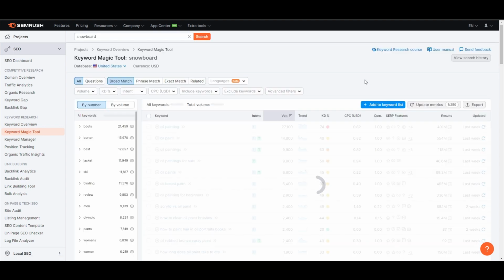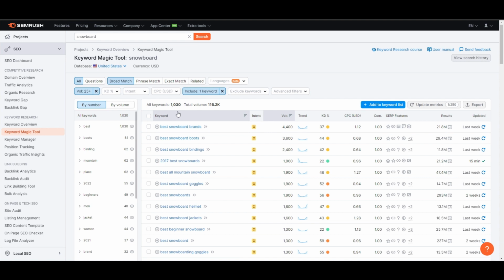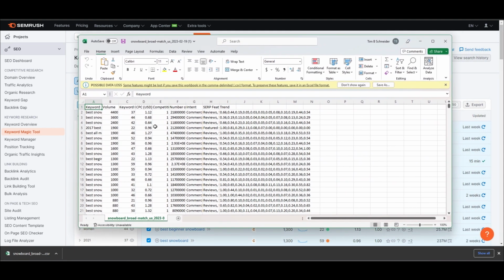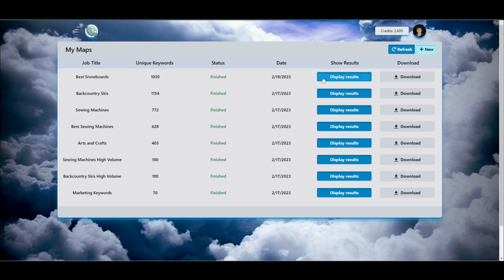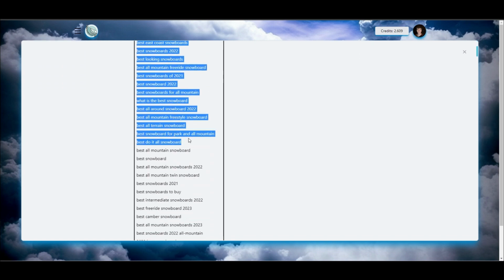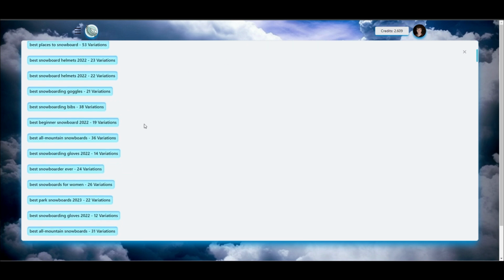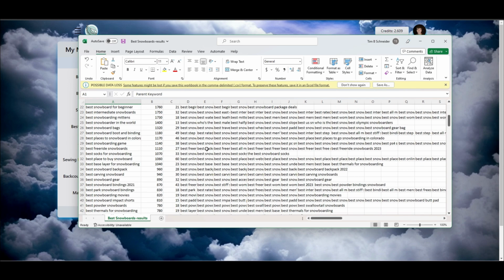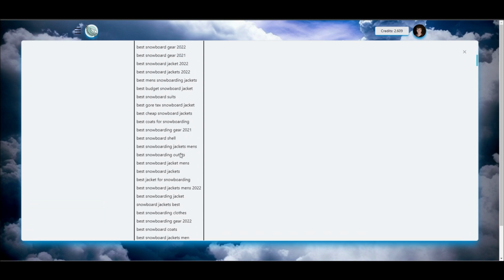Using Optiwing With Ahrefs and SEMrush to Group Keywords into Topical Clusters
Find out how to use keyword grouping to create topical clusters using Optiwing with Ahrefs and SEMrush

1️⃣ Use Ahrefs Keyword Explorer or SEMrush keyword magic tool to find keywords in your niche. Start very broad and then look at the Matching Terms report and use the modifiers (Include, Exclude and Volume) to refine your keyword list.

2️⃣ Export your keyword file using the Microsoft Excel UTF-16 CSV file format.

3️⃣ Upload your Ahrefs/SEMrush keyword file to Optiwing by selecting +New, then select geolocation and device type and click Launch Job.

4️⃣ Within just minutes Optiwing will group your keywords into related topics so you can rank a single article for multiple keywords. View in browser or download as a CSV file and level up your content marketing strategy.

Optiwing is a keyword grouping software for SEOs and agencies. We use real-time Google SERP data to group keywords so you know what pages to create and how to interlink and relate them. No more guesswork or hours of keyword research.